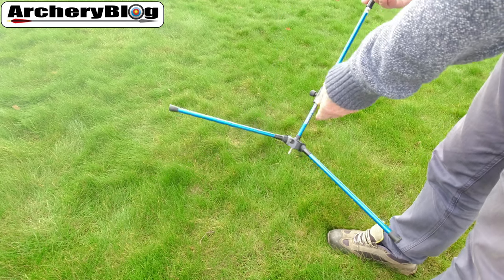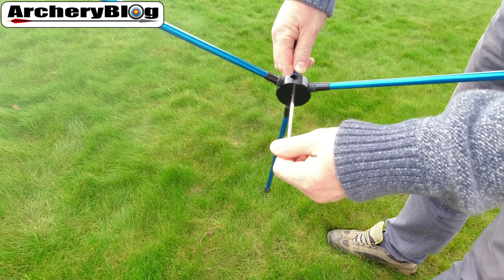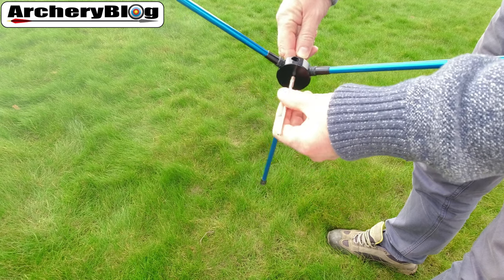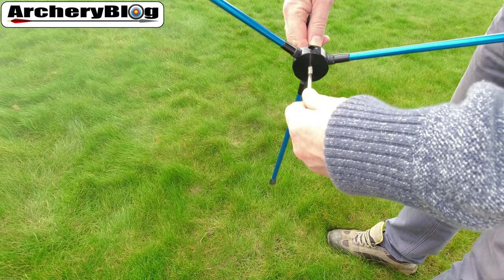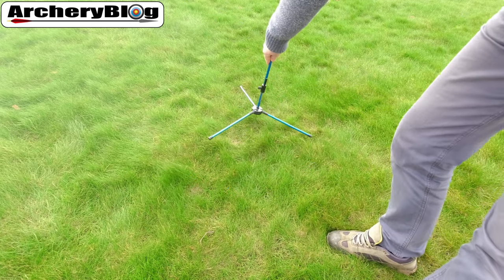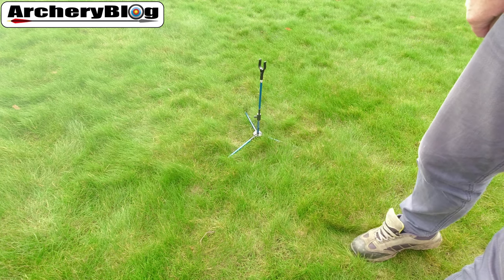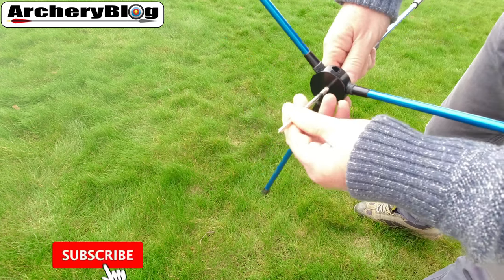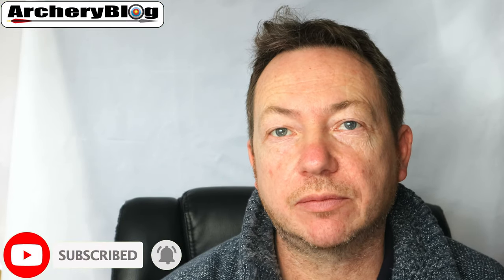Bow Stand Secret Feature. (How To Stop Your Bow Falling Over).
In this video I show this secret feature of your archery bow stand and how to stop your bow stand falling over in the wind when on the bow stand.